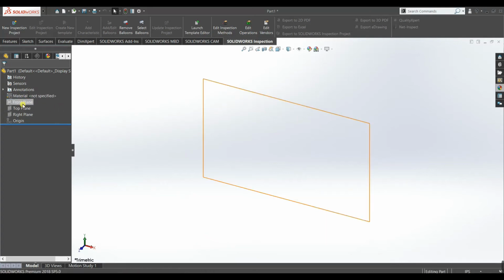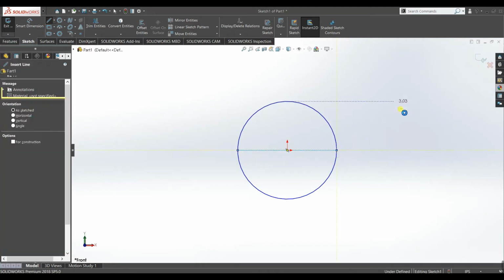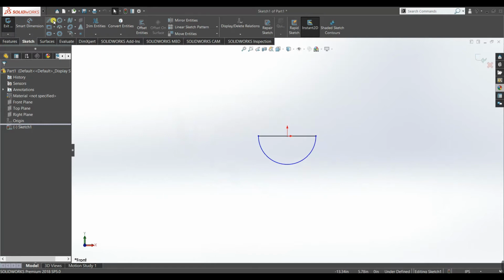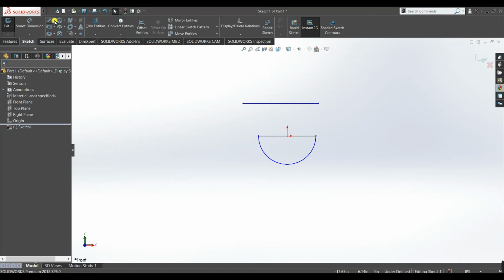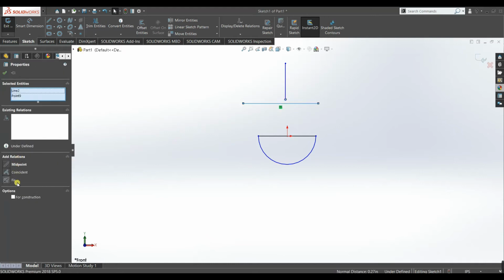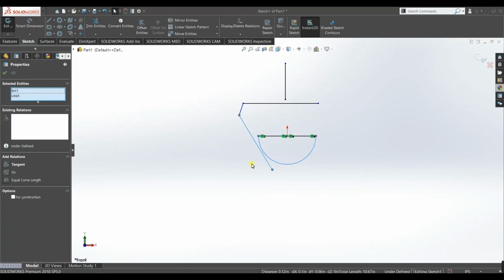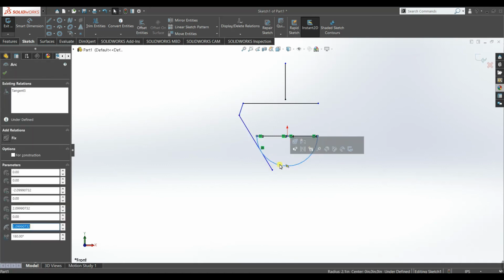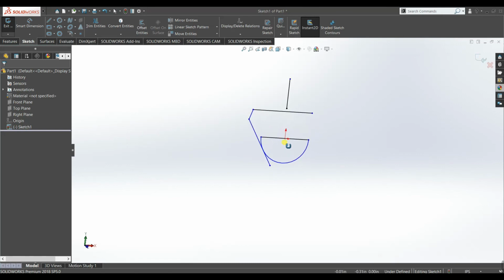Trim Command || Add relations / Solid works tutorial / Beginner tutorial 04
In this tutorial you will learn how to use trim command in solid works and how to define different relations during drawing sketches.
This is the 4th video of the beginner series if you find this video useful make sure you like the video and subscribe my channel for more videos related to 3d modelling.
Thanks.